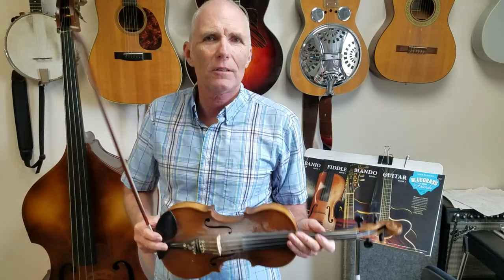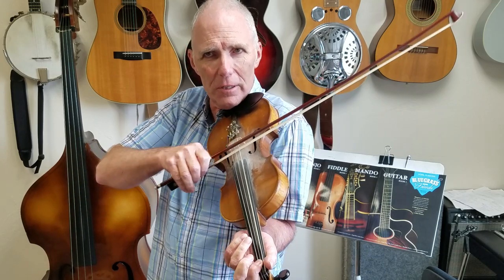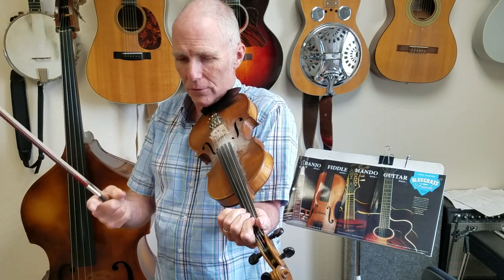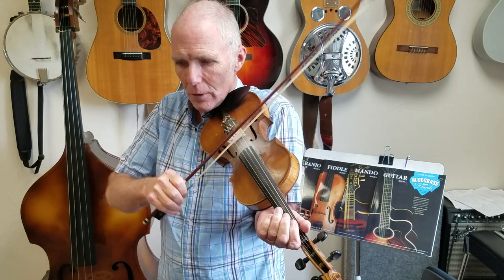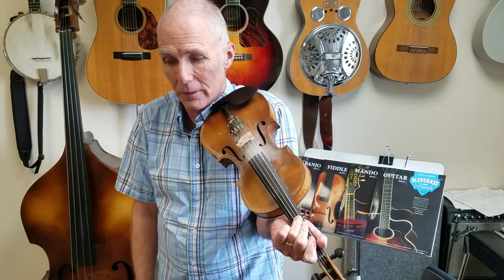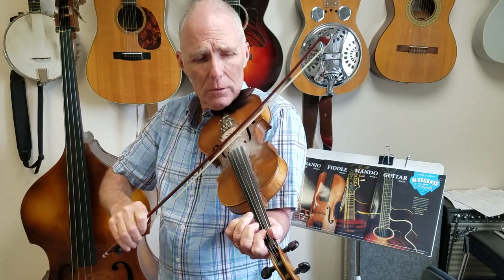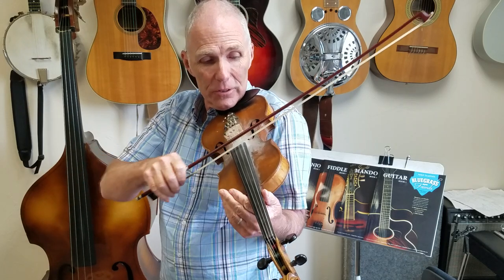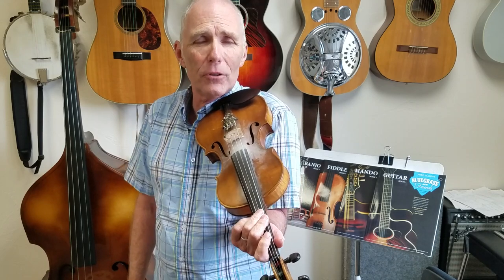Head Over Boots Fiddle Break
This song will make your grandparents happy. You can practice it with your cousins.